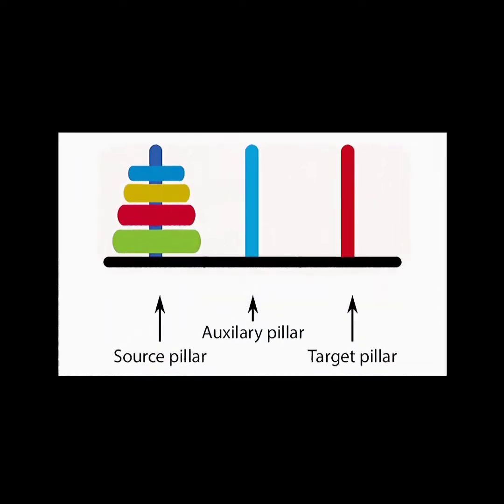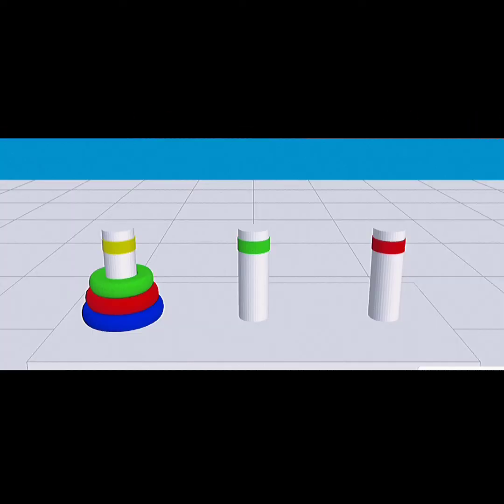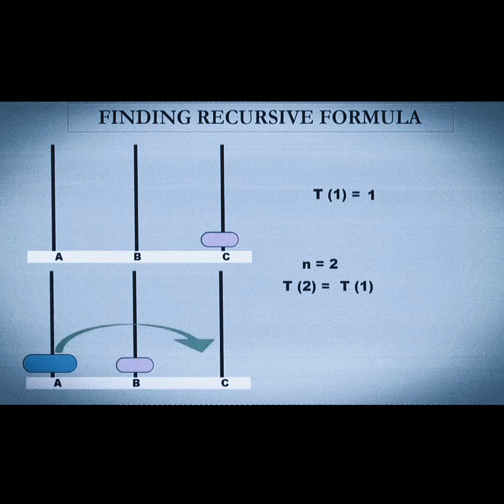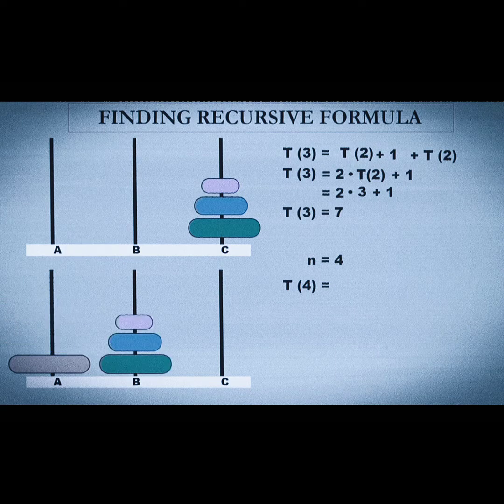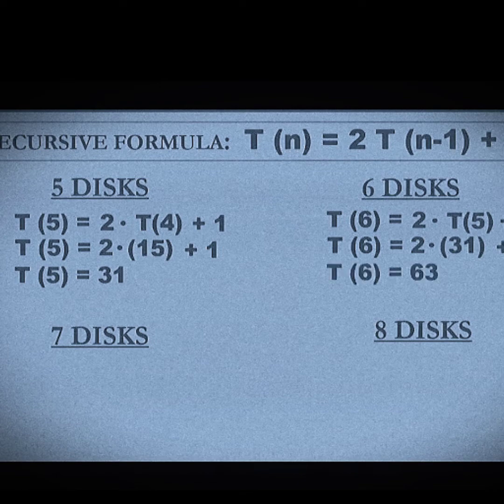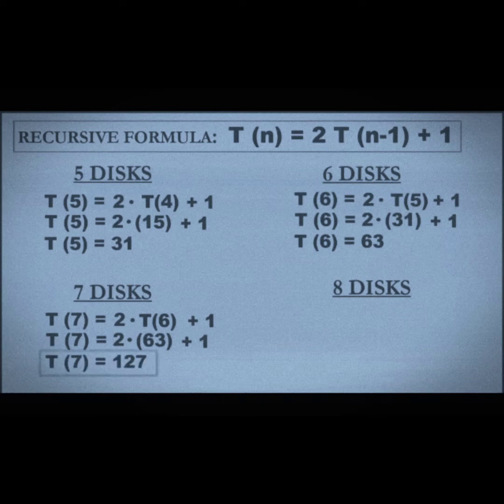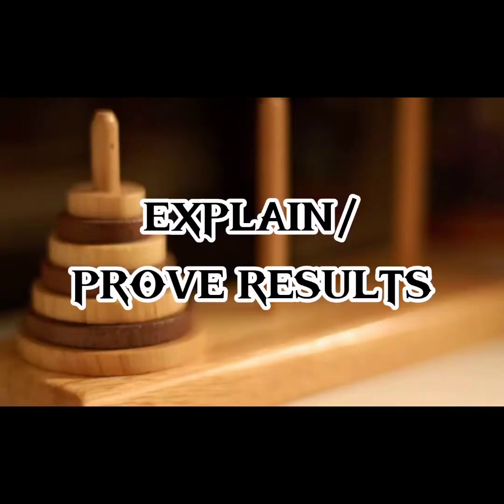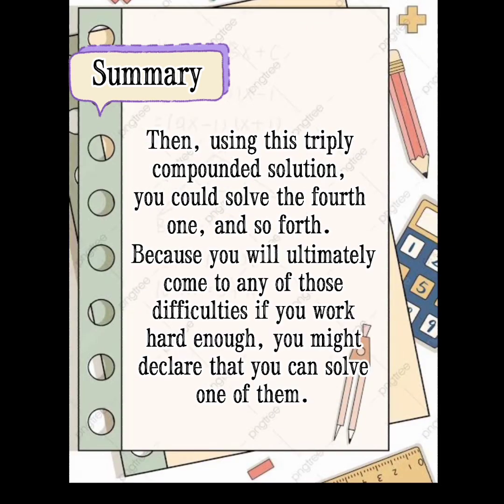Mathematical Investigation: Tower of Hanoi